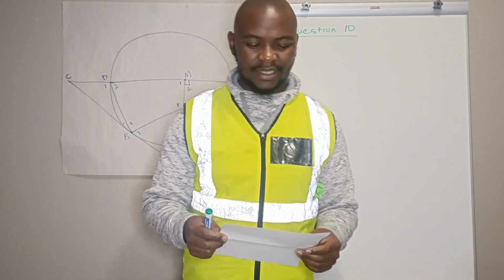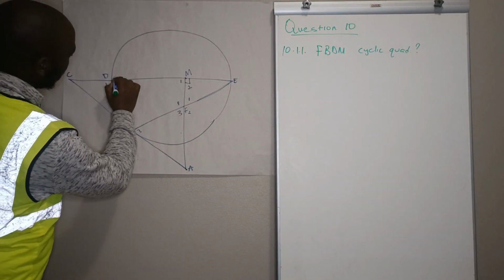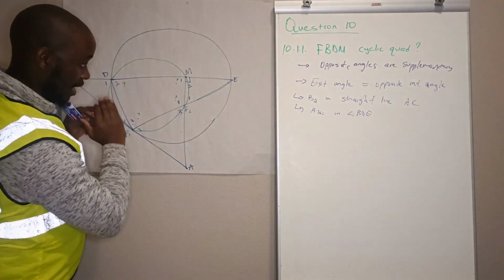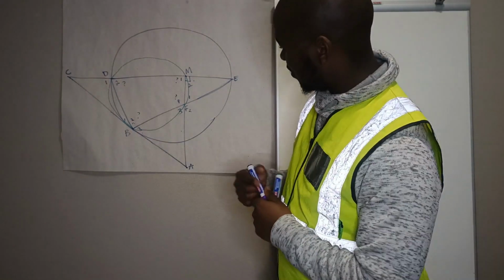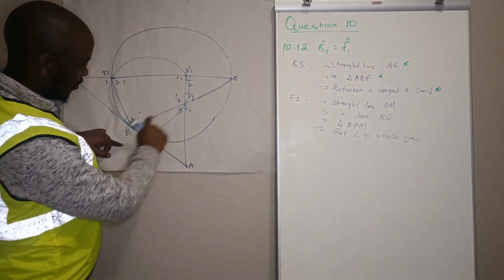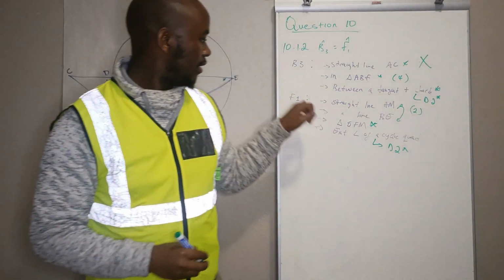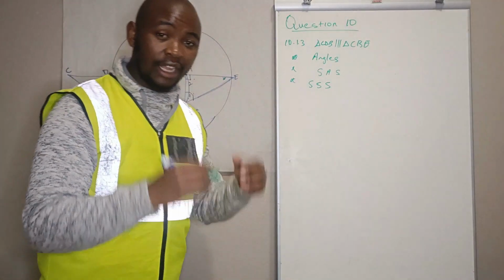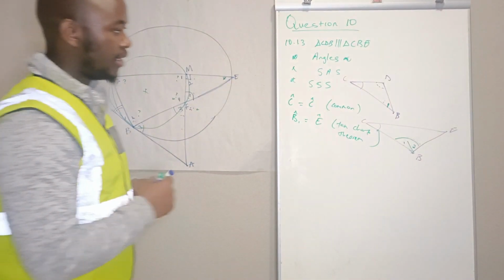A | NOVEMBER 2020 GRADE 12 MATHEMATICS P2 - Circle Geometry: QUESTION 10.1 | PAPER 2